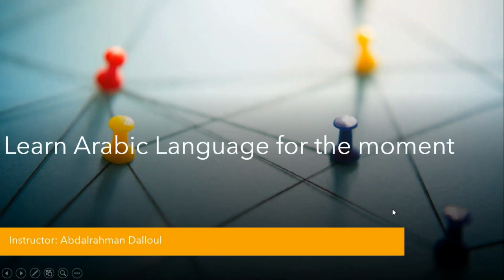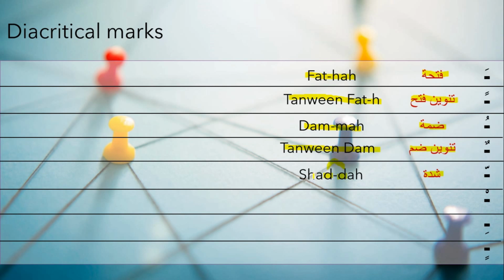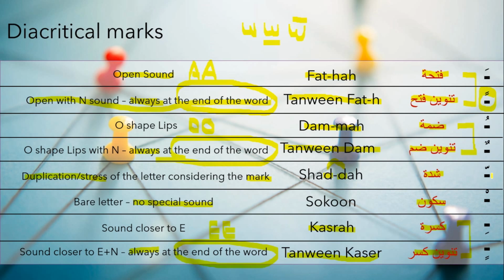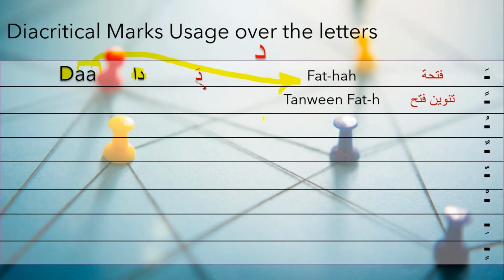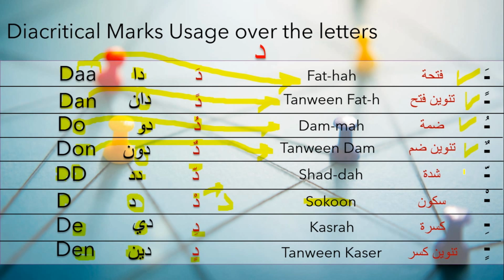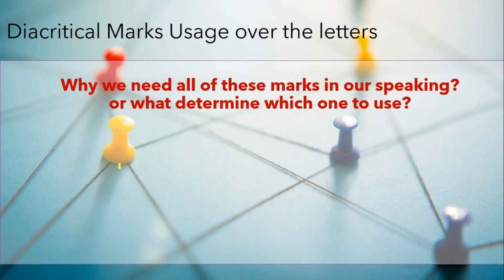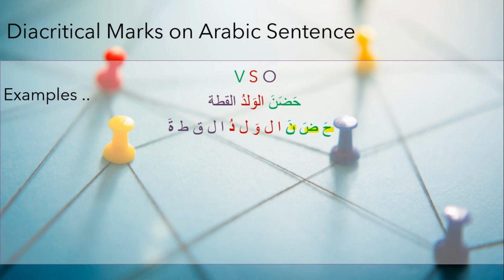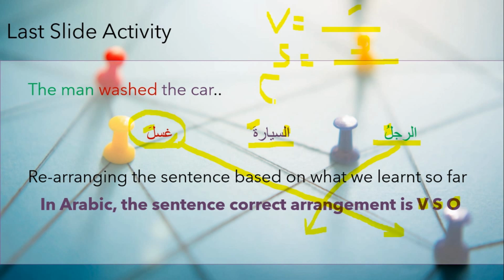Class 3 - Diacritical Marks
learn the diacritical marks of Arabic language and understand how they change the meaning of the sentence or words some times

Arabic Language for the Moment Course
Abdalrahman Dalloul - عبدالرحمن دلول